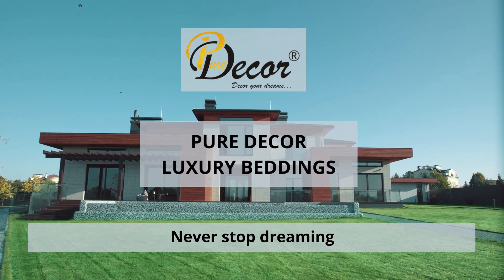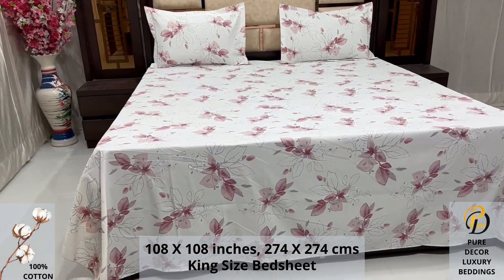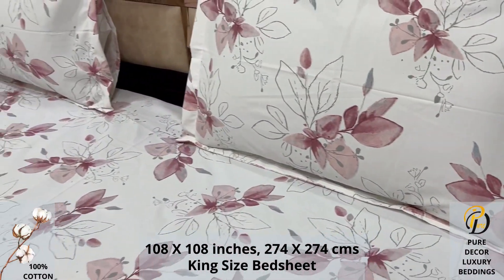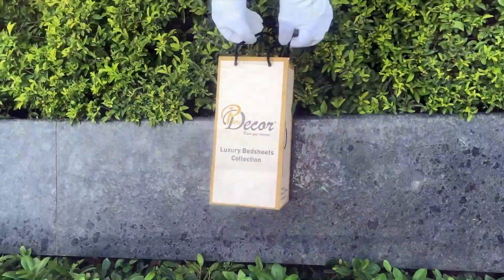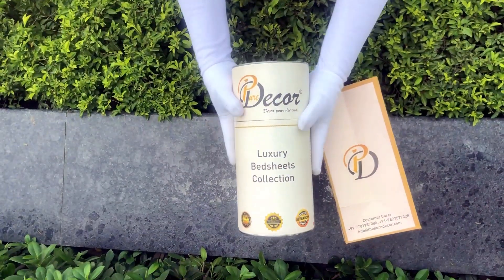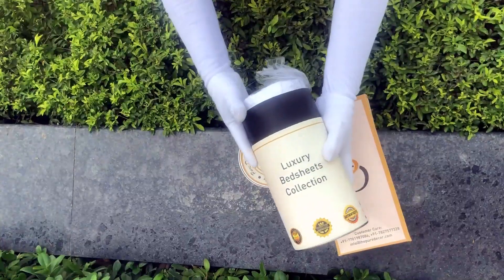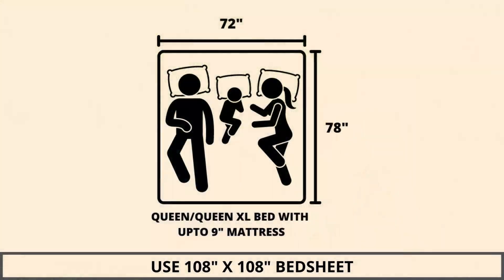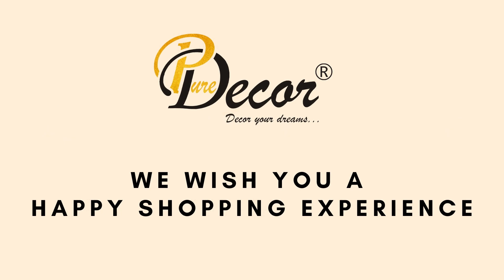Pure Decor Luxury Bedding - 100% Pure Cotton King Size Bedsheet with 2 Pillow Covers, A - 2446